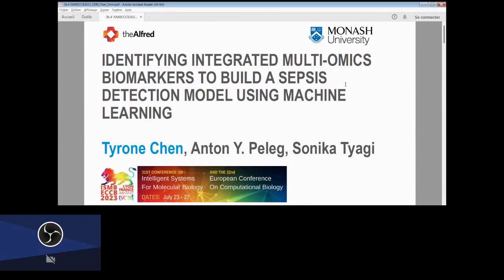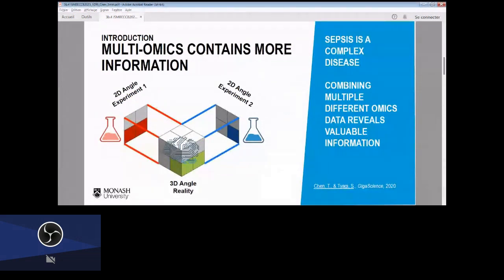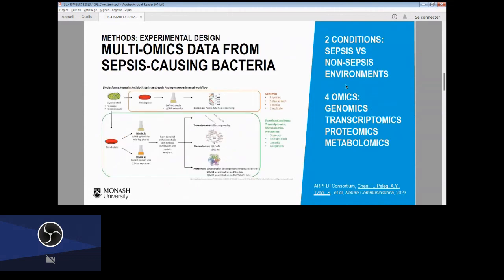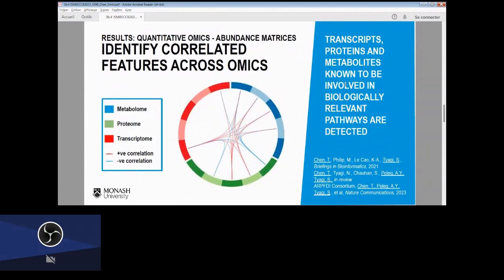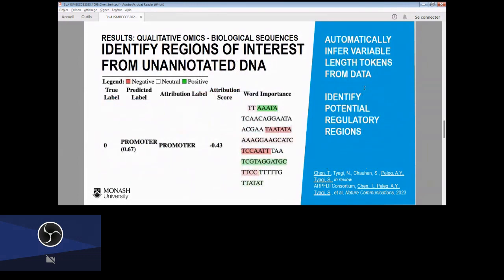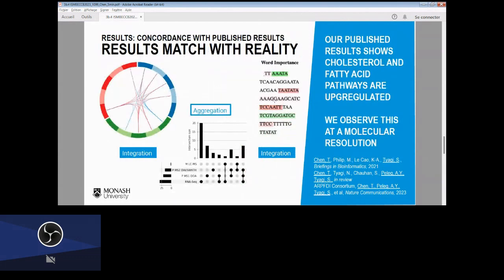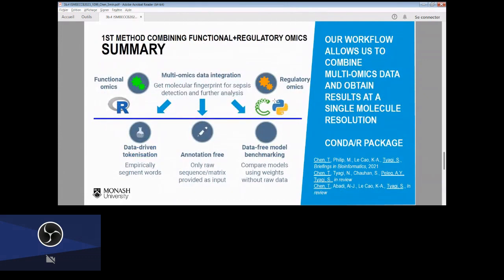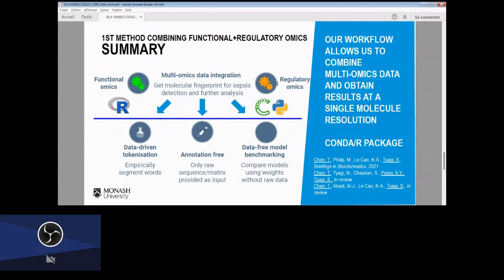BOSC2023 S3be Tyrone Chen, Identifying integrated multi omics biomarkers to build a sepsis detection